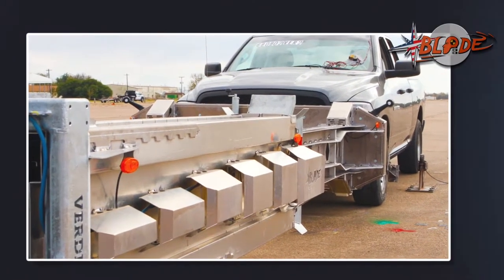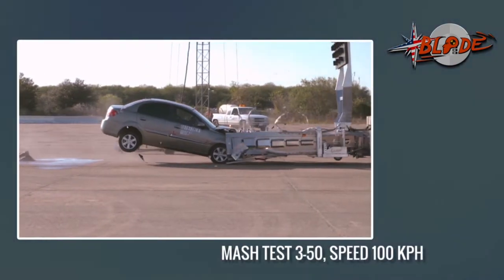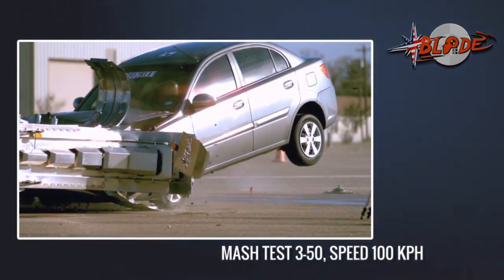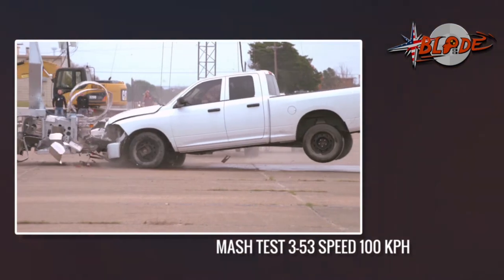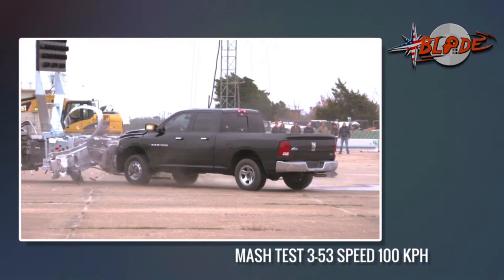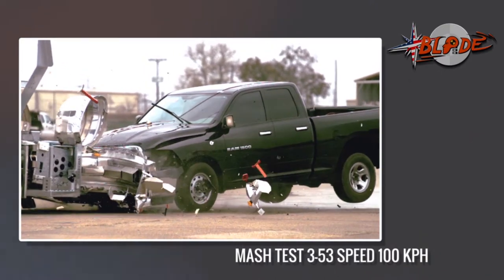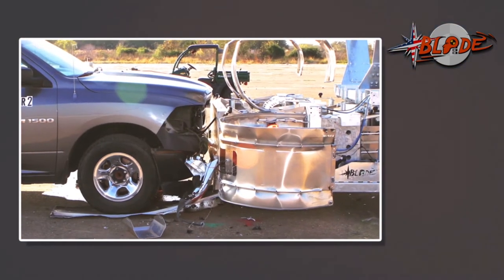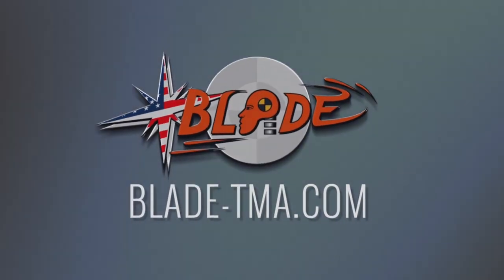Verdegro BLADE Truck-Mounted Attenuator (TMA).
This MASH-tested Truck-Mounted Attenuator's strength comes from the composite aluminum welded profiles with 12 internal blades. During impact, the first four blades cut through the aluminum composite H-beams and, after unlocking, eight blades cut through the welded tubes. The remaining weak aluminum parts will bend away in safe directions.